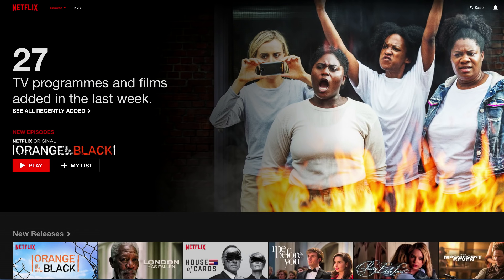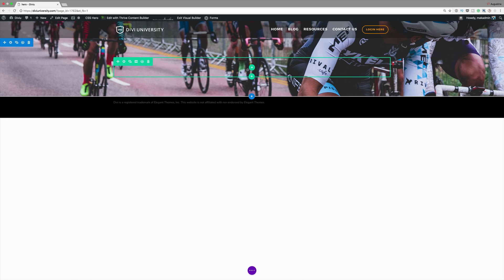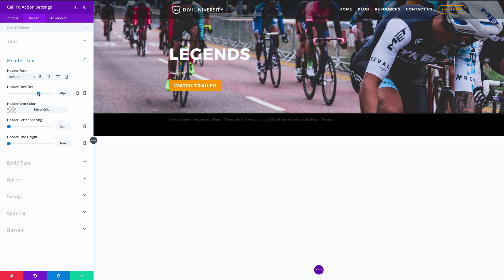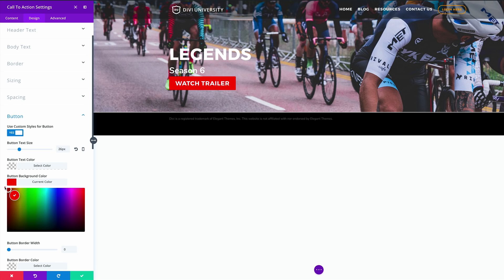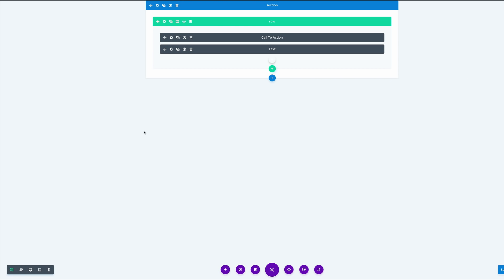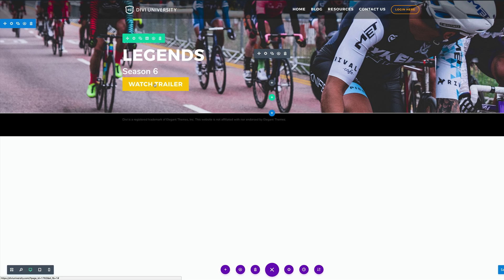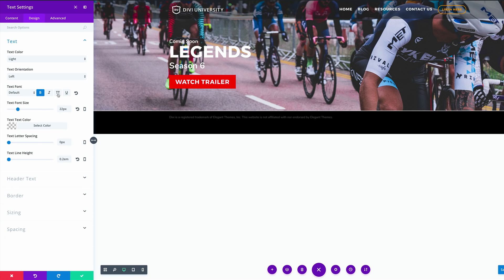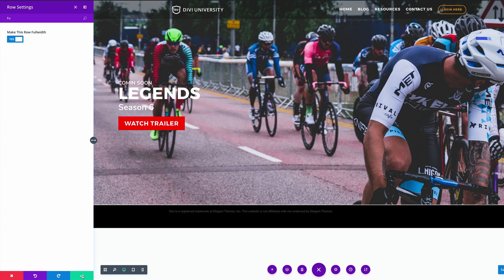Divi 3.0 tutorial | Divi blending modes tutorial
In this Divi 3.0 tutorial, I am going to show you how to use Divi blending modes to create awesome hero images. The newly introduced Divi Background Options Interface & Gradient is packed with new features that enhance your creativity. WordPress Divi.